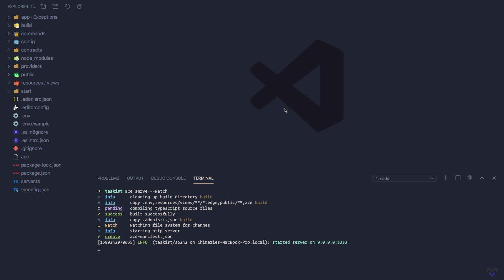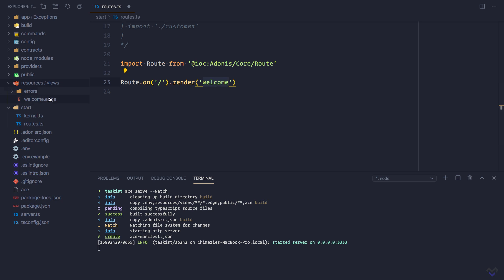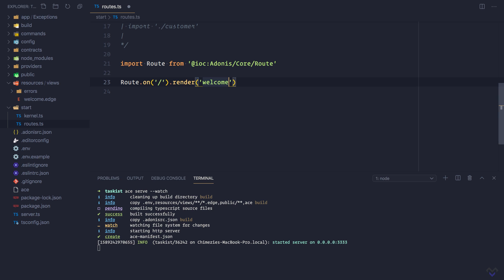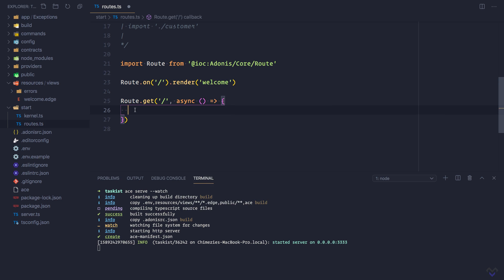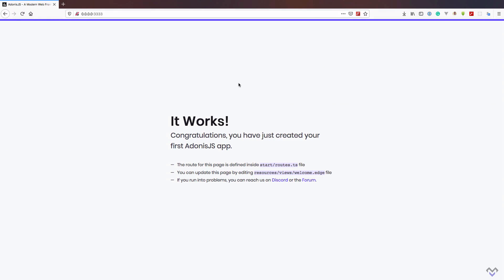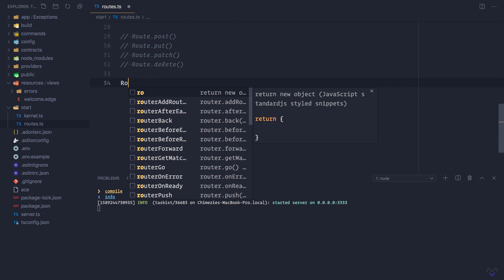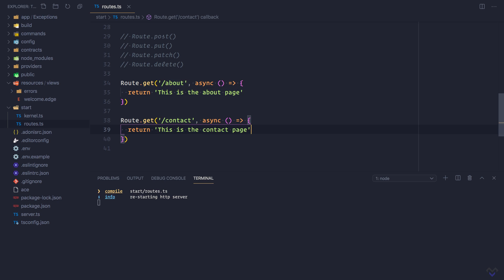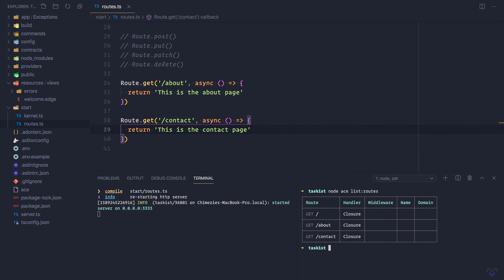AdonisJS 5 From Scratch #7 - Routing Basics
Routes serve as entry points to an AdonisJS application. In this lesson, we cover how to create routes.